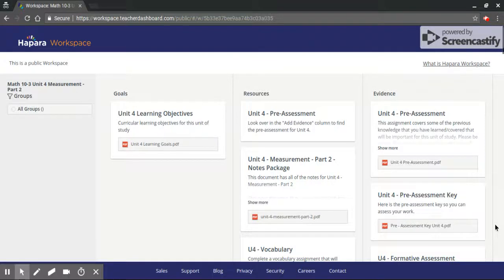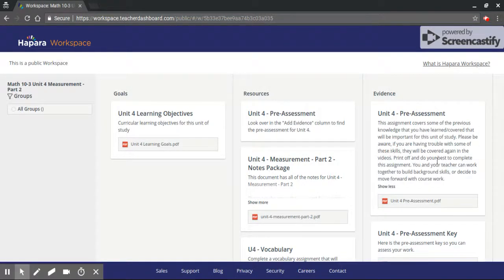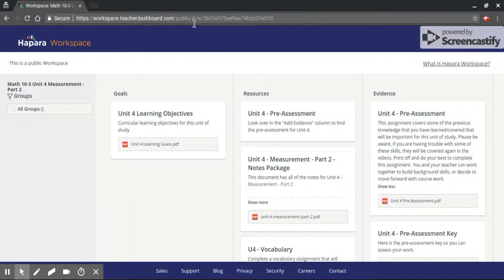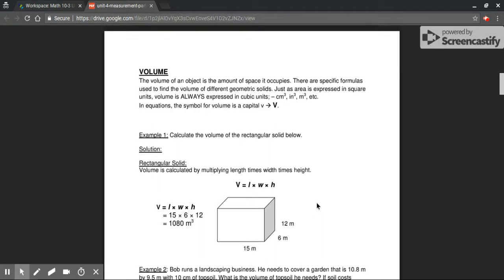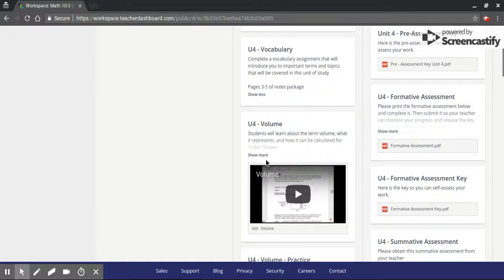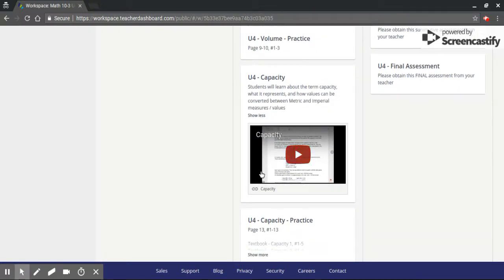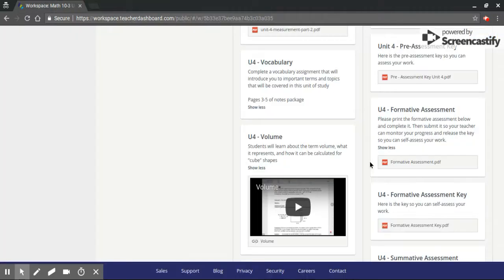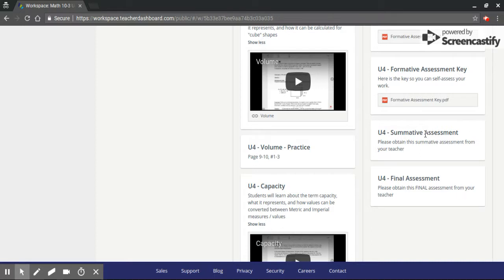Math 10-3 Unit 4 Measurement Part 2